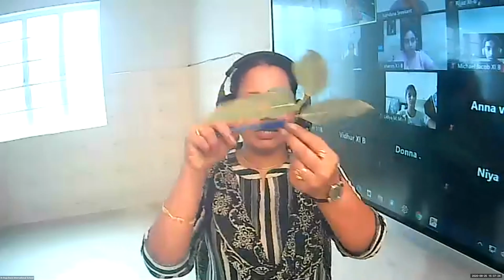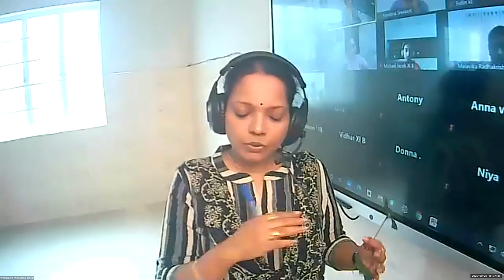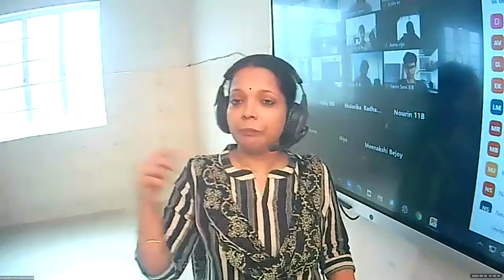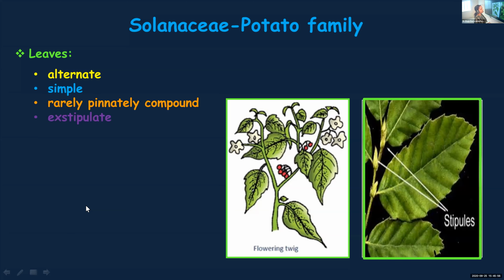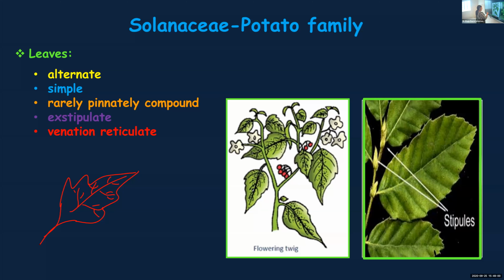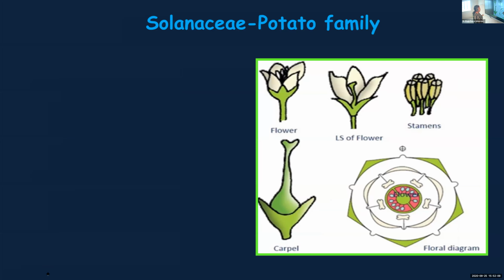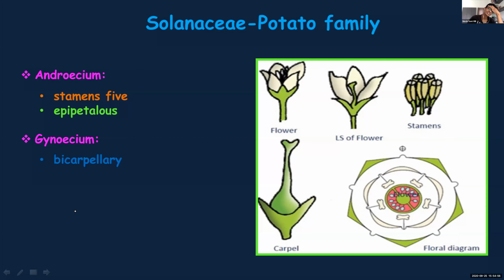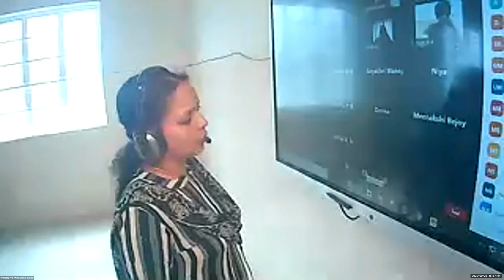Dr.Raju Davis International School | CLASS 11 BIOLOGY | 25-09-2020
CLASS 11 BIOLOGY SOLANACEAE